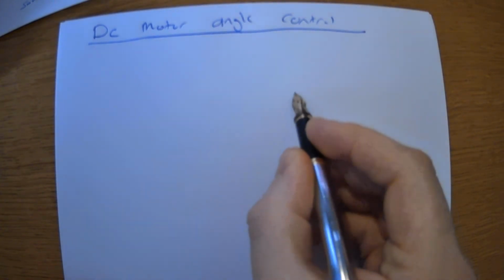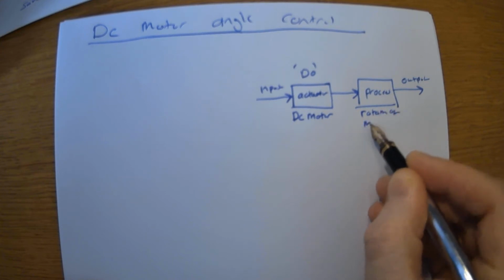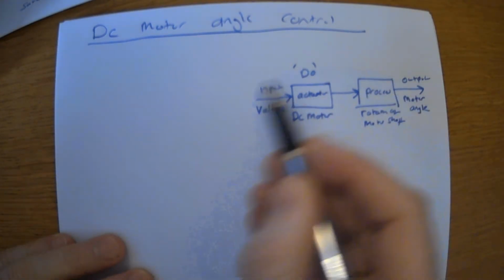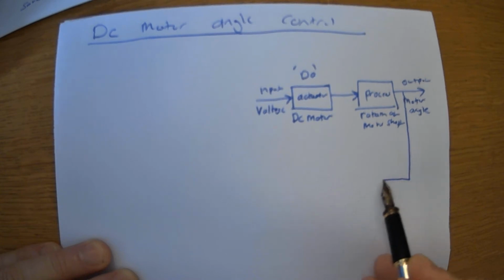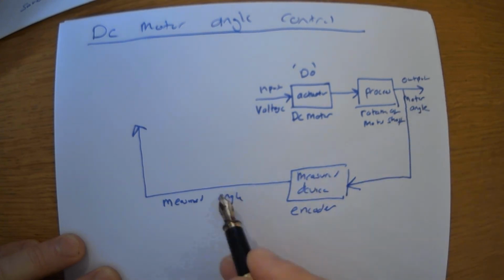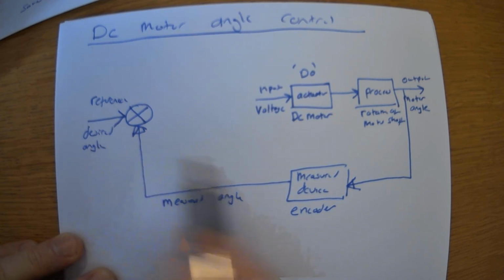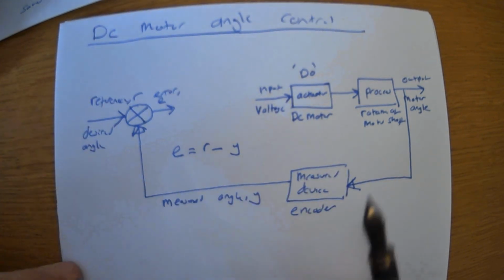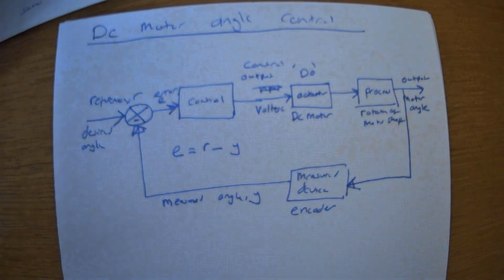DC motor angle control